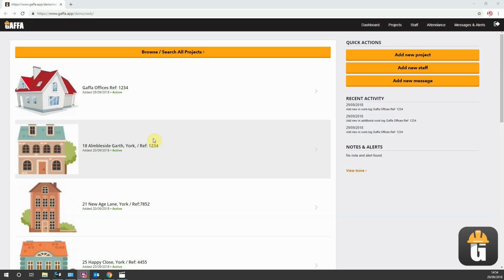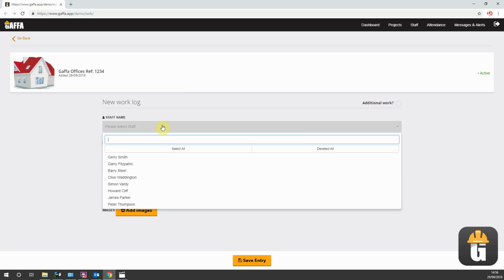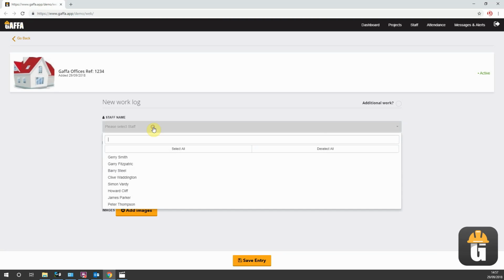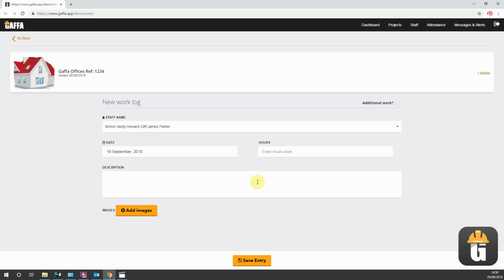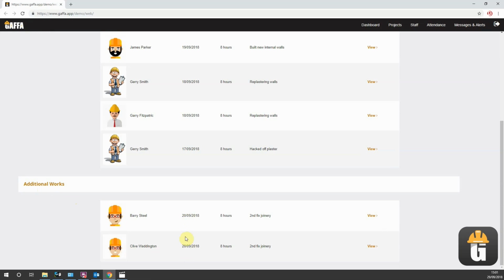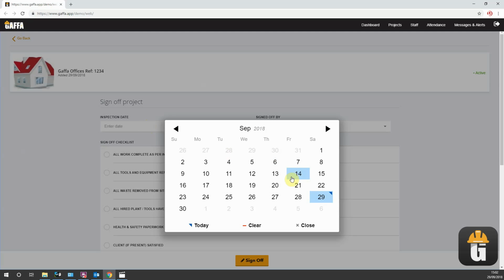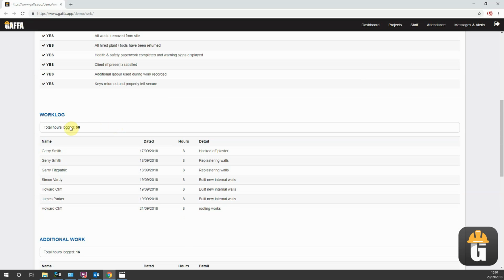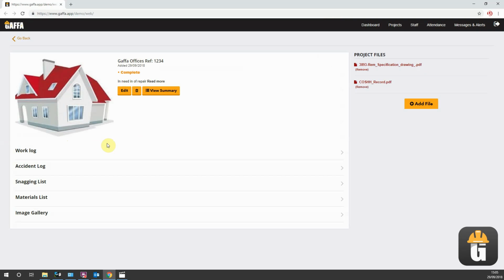Step 4 How to add a work log & sign off a project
A brief tour showing how to add new work logs to a project and how to sign off a project once all work is complete.